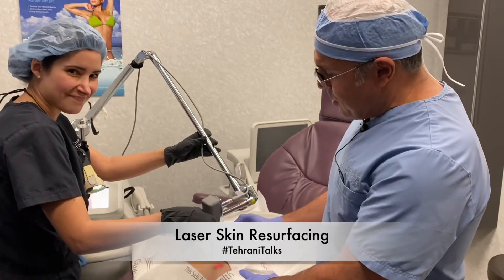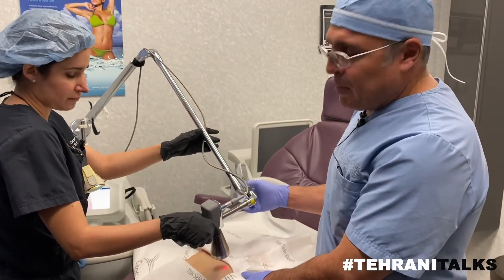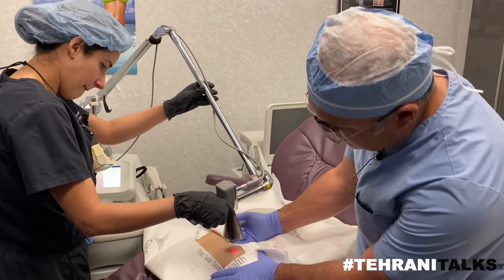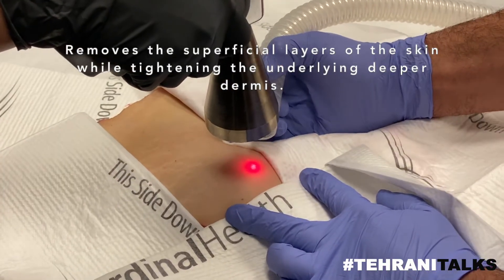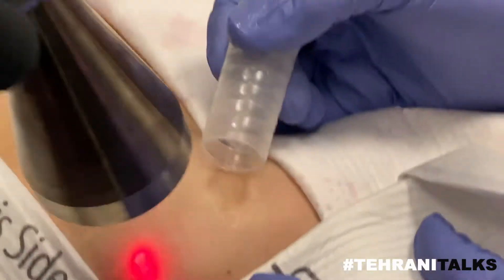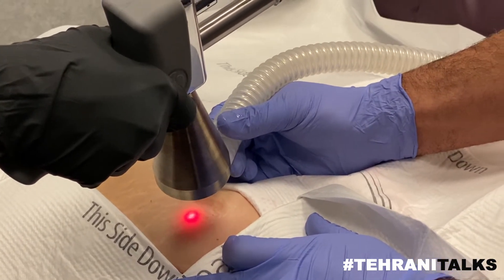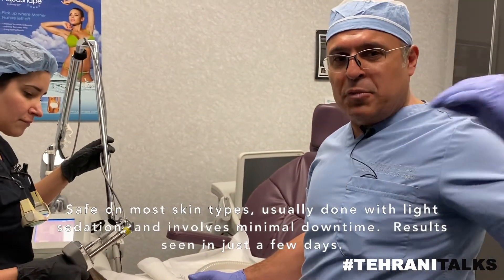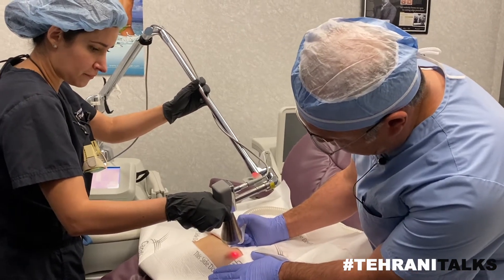Tehrani Talks 33: Laser Skin Resurfacing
Board-Certified Plastic Surgeon, Dr. Kevin Tehrani is here to answer everything you need to know about plastic surgery and more in his latest segment called TehraniTalks!

In episode 33 of Tehrani Talks Dr. Tehrani talks about one of his most innovative skin resurfacing treatments, the Sciton laser. He performs the treatment on a test subject with Dr. Carreras, our aesthetic surgery fellow.  Watch now to learn more!